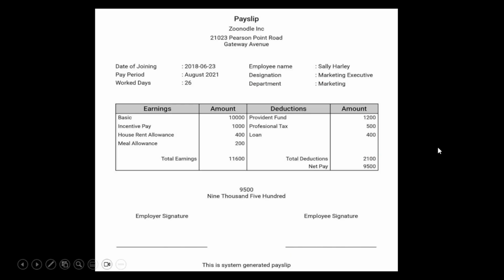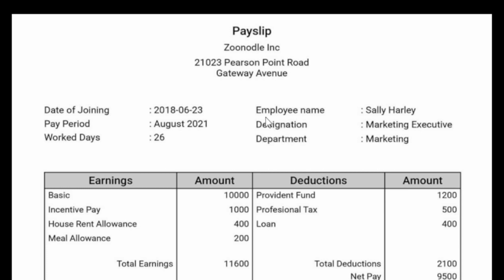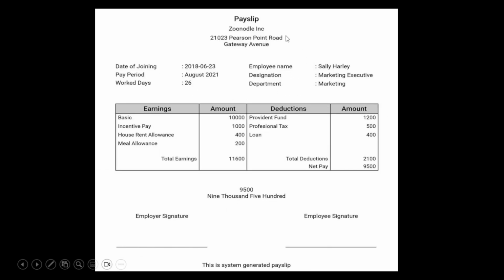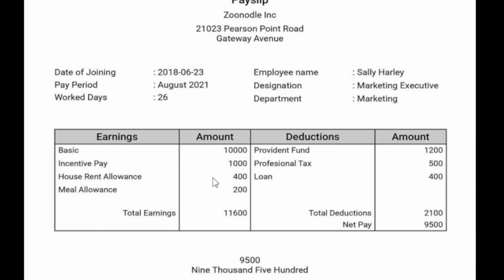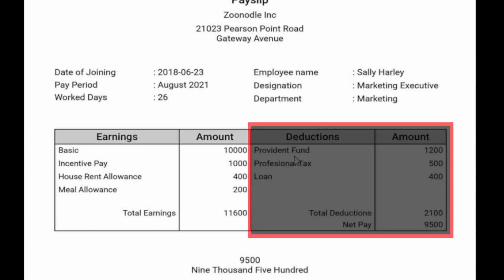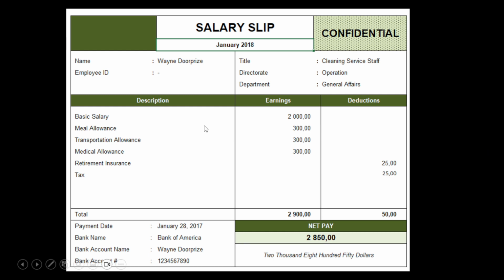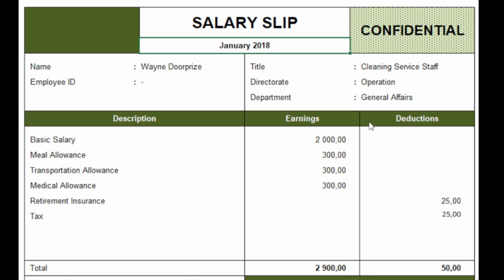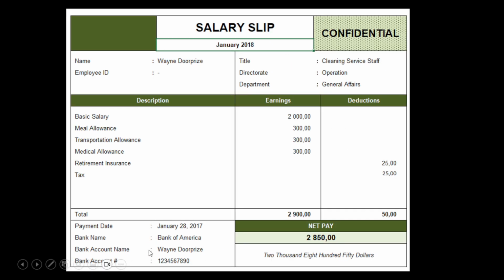Reading Salary Slips | Grade 10 Maths Literacy | IEB & DBE 2026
Let's have a look at examples of salary slips and learn how to effectively read them. Follow along as I will also be sharing some typical test/exam questions which can come from these financial documents.